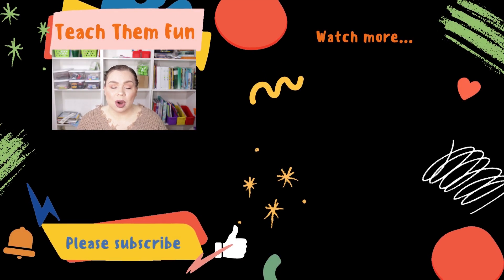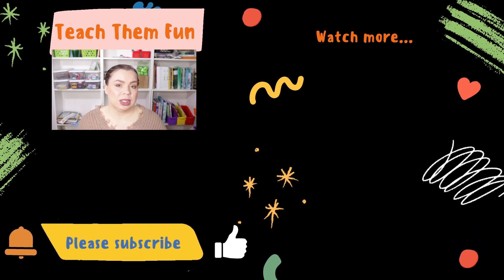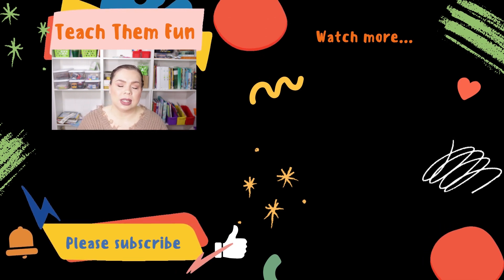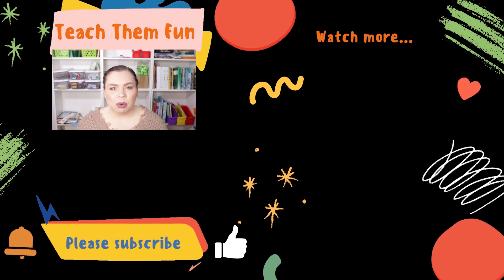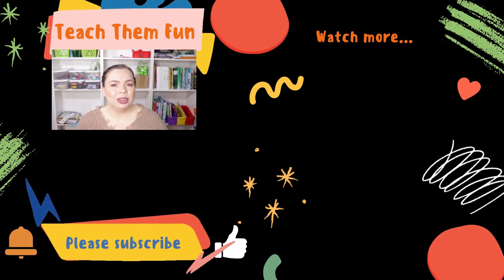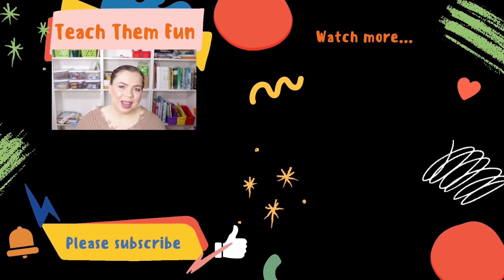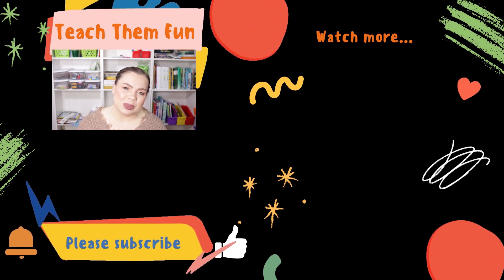RESOURCES FOR ENVIRONMENTAL SCIENCE | SPRING HOMESCHOOL PLANS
This video shares our go-to homeschool resources for environmental learning. We use spring and summer as our favorite seasons to focus on environmental science because there are so many hands-on learning opportunities. With these resources, you don't even need homeschool curriculum or books (though both of those things can add to the learning experience).

⏰ TIME STAMPS ⏰
(not needed in this video)

FTC:
*This video is intended for adults but is suitable for children